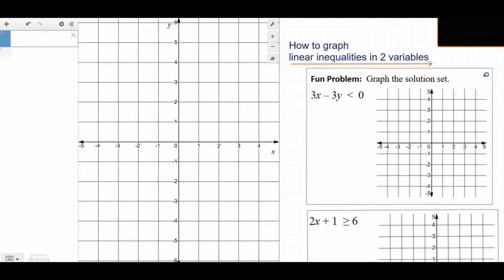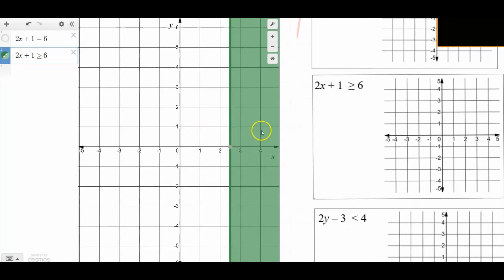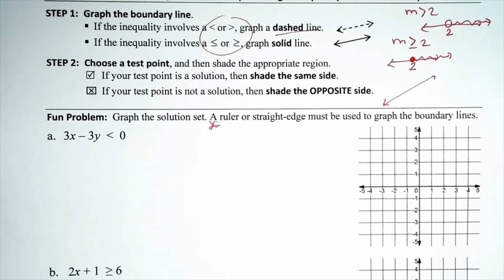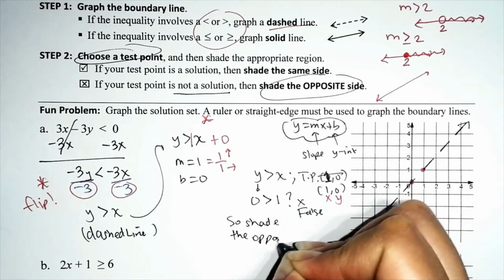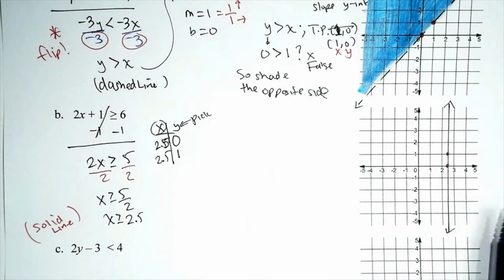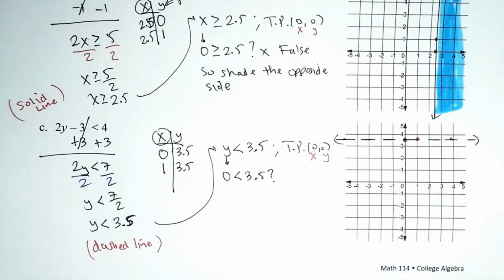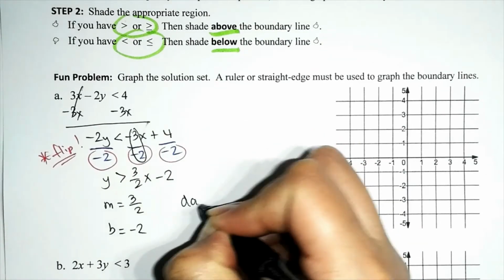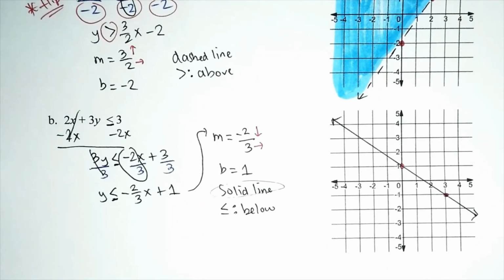How to graph linear inequalities in 2 variables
In this video we talk about how to graph linear inequalities in 2 variables.
First we use Desmos to show the solution in advanced.  Then we talk about how to graph the inequalities by use selecting a test point (Test Point Method) and also by shading above or below the boundary line (slope-intercept form method).